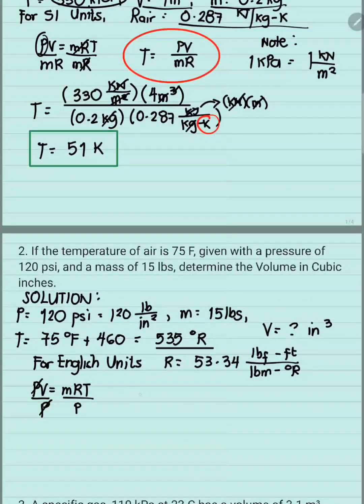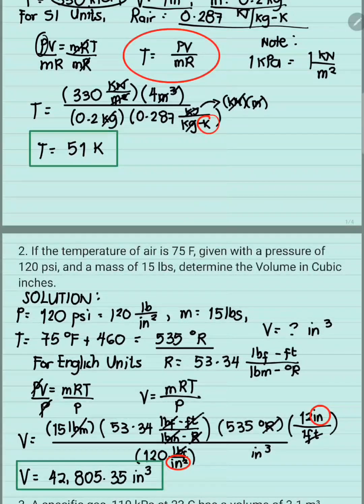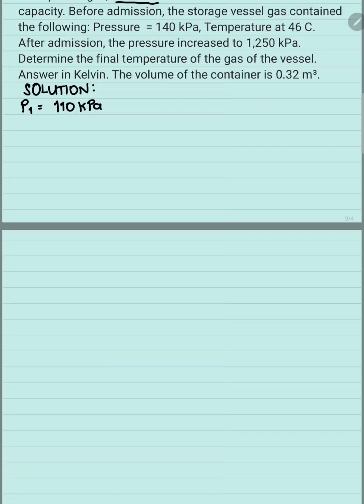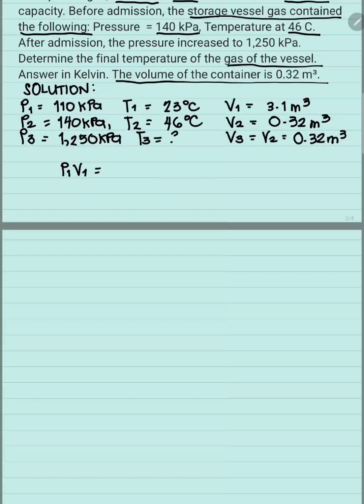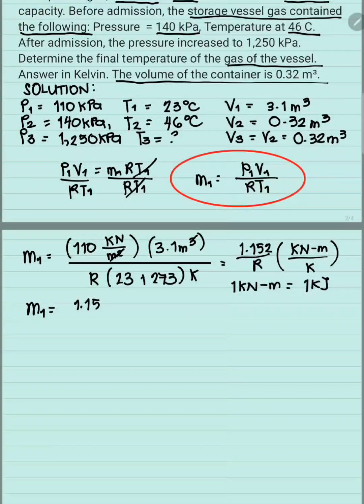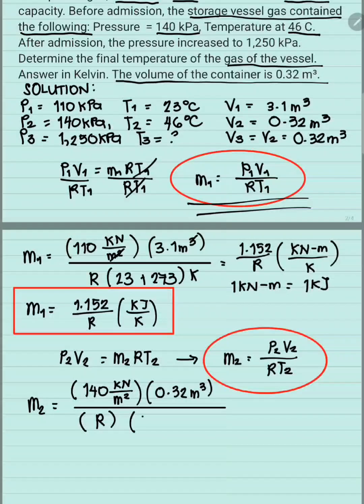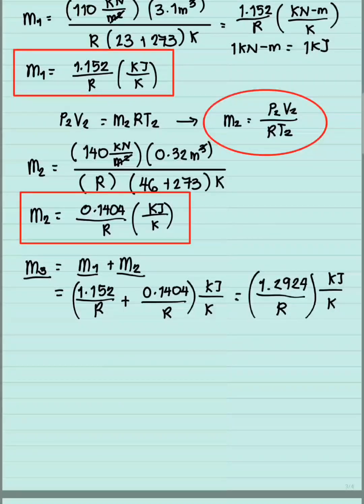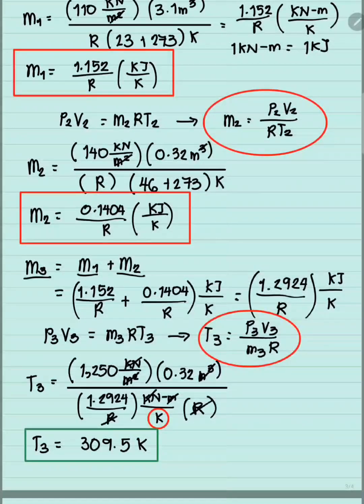PV = mRT The Ideal Gas Equation Part 02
This video lecture focuses on the Ideal Gas Equation or Ideal Gas Law known as PV = mRT, usually used in Engineering. This is the Continuation of the Ideal Gas Equation Part 01. If you haven't watched the Part 01 of the video, here is the link for Part 01